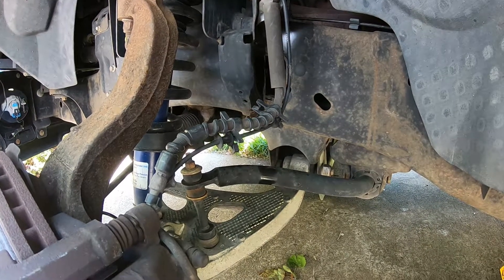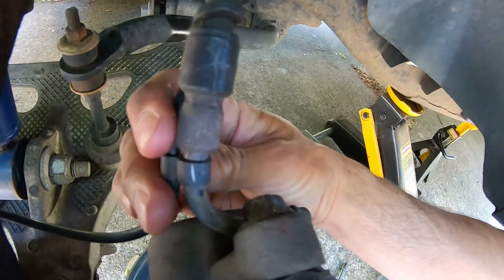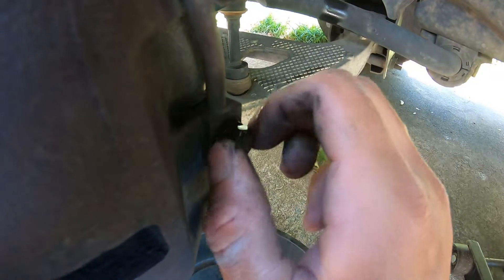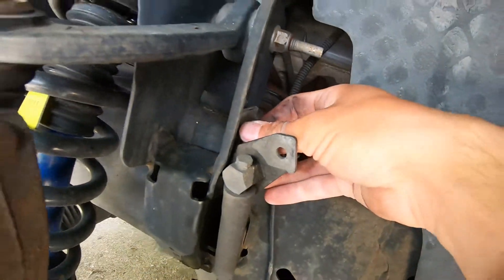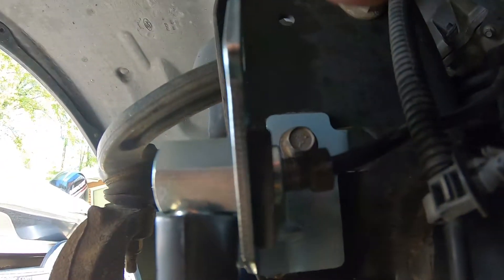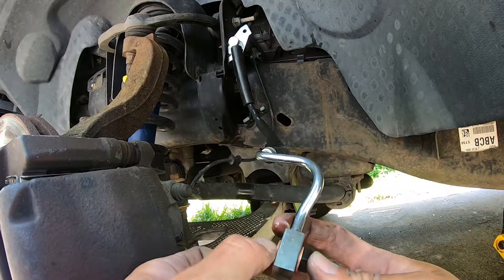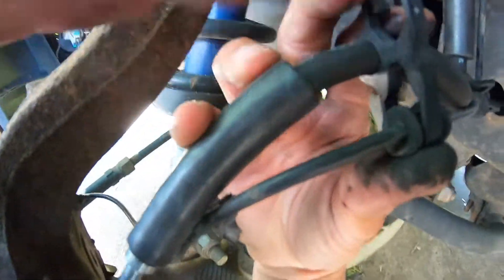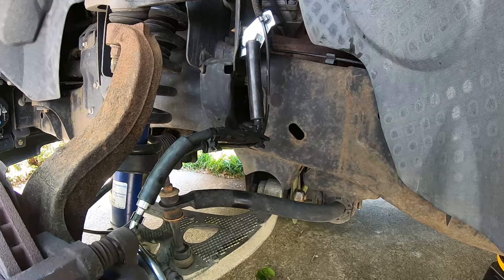Replacing The Front Brake Hose On My 2008 Ford F150